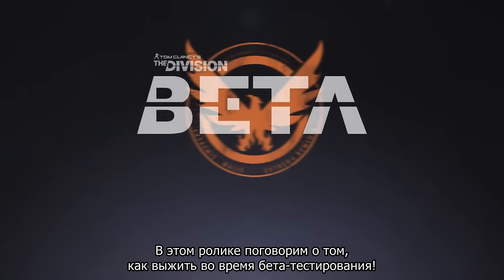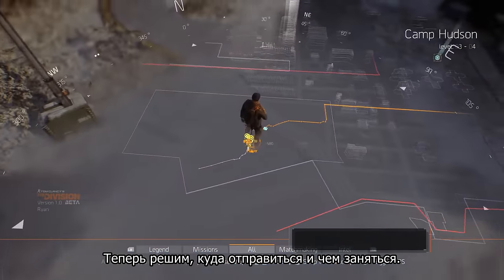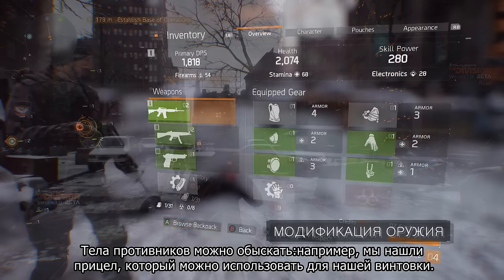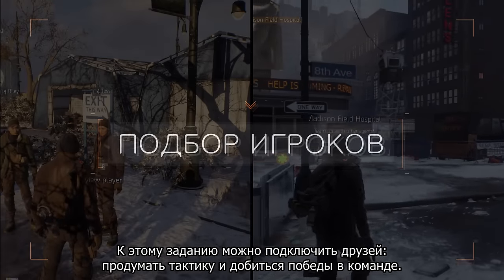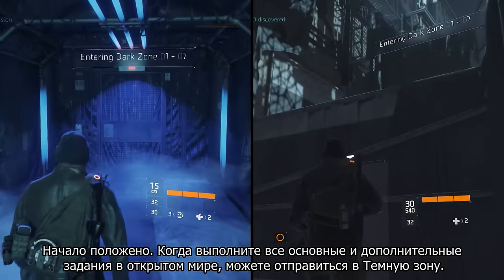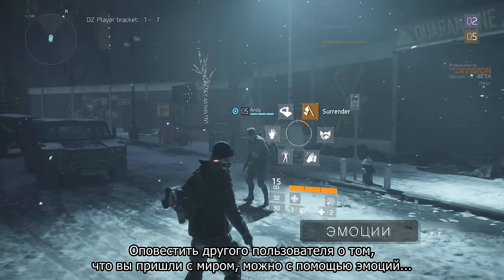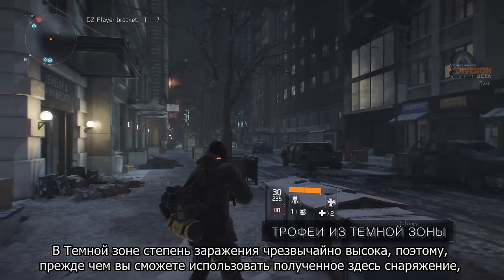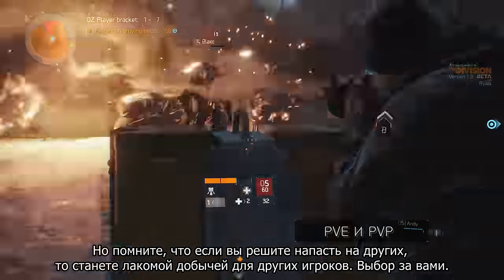Tom Clancy’s The Division - Инструктаж по бета-тесту [RU]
Бета-тестирование The Division приближается! В этом ролике, мы поговорим об основах игры, чтобы вы смогли выжить во время бета-тестирования.

Tom Clancy's The Division выходит 08/03/2016
Оформите предзаказ сейчас и получите гарантированный доступ к БЕТА-тесту!